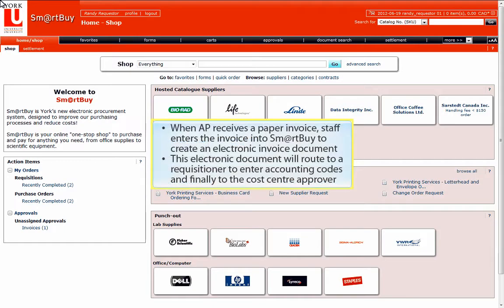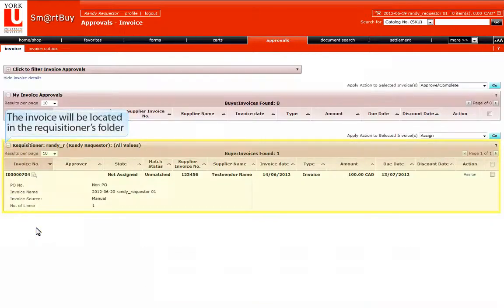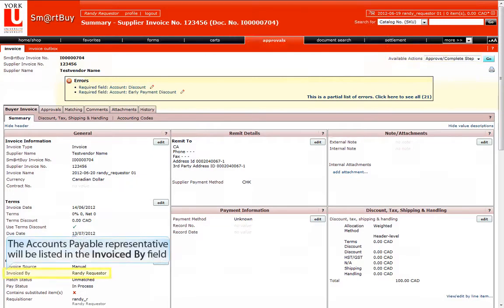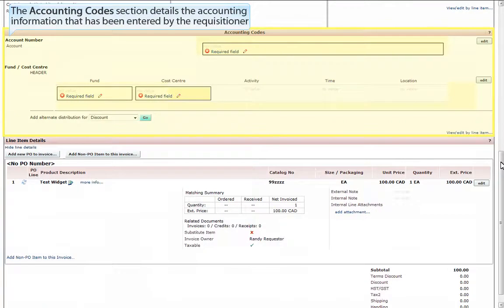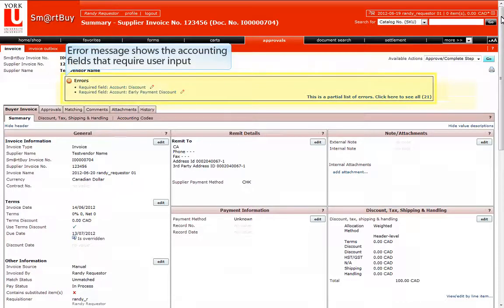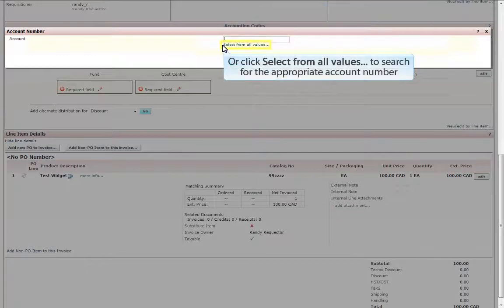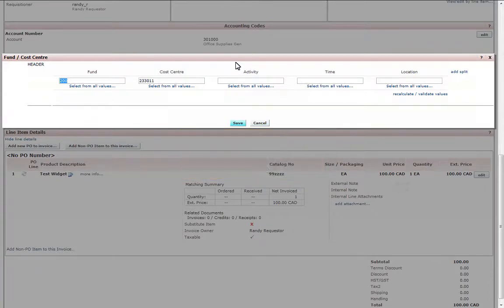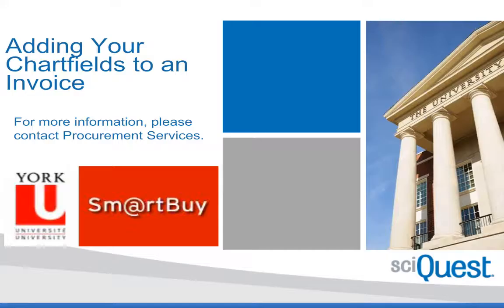Lesson 14 Adding Your Chartfields to an Invoice